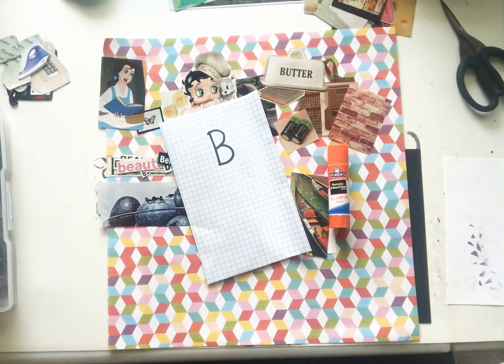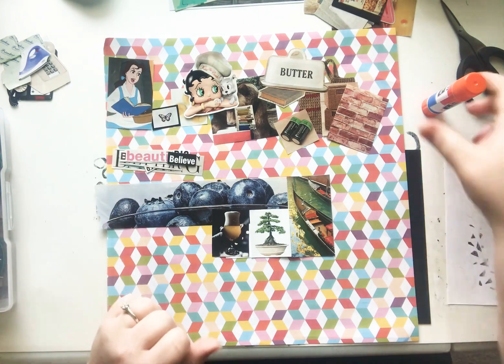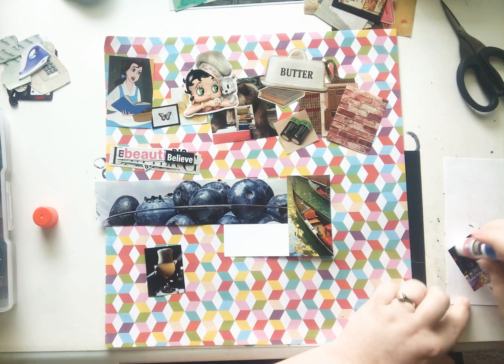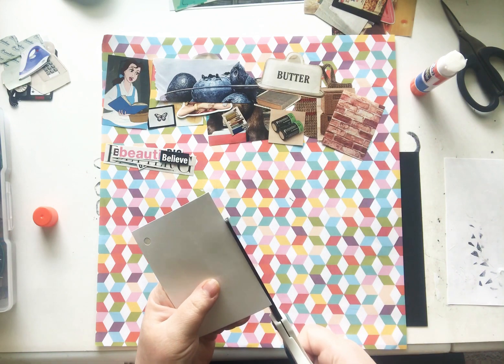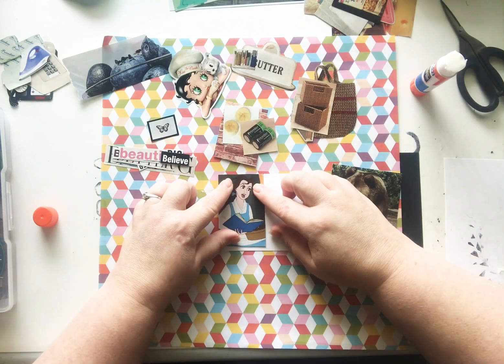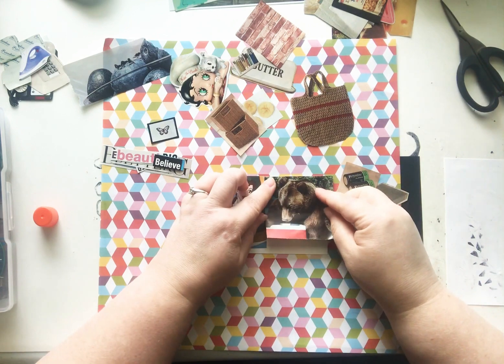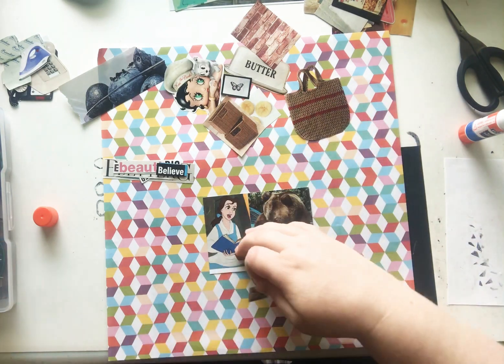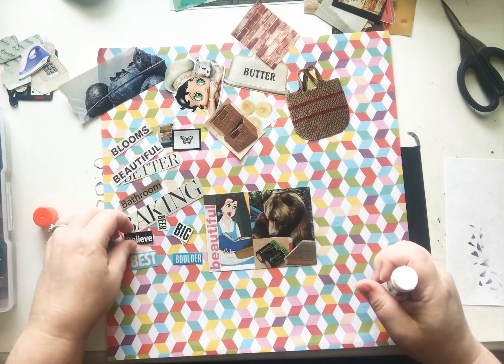Alphabet Glue Book || Letter B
Hey guys! Watch as I complete my first page or card if you will, in this project. Thanks for stopping by and watching me struggle through this lol! I have to say I am happy with the end result. Crafting on camera is something I’m still trying to get used to!

Nicole Timm
630 NE MLK Jr Blvd

My printer:
Epson EcoTank
Mode: ET-4760

✂️TIM HOLTZ 7” scissors✂️:

🦋CLEAR BUTTERFLIES🦋:

📚✂️EXTROIDNARY THINGS TO CUT & COLLAGE BOOK 📚✂️:

💐🌿FLORA PAPER BOOK💐🌿:

3 Corner Punch